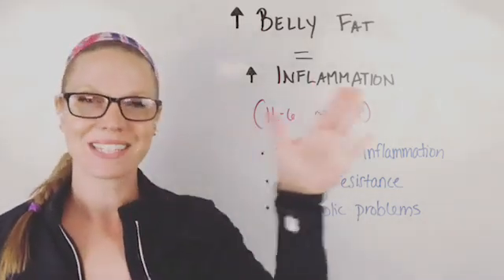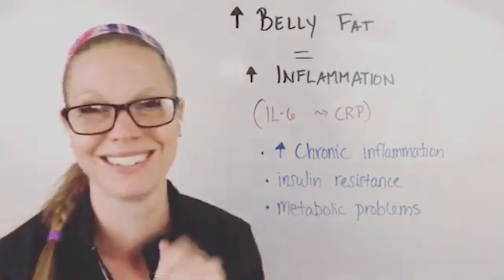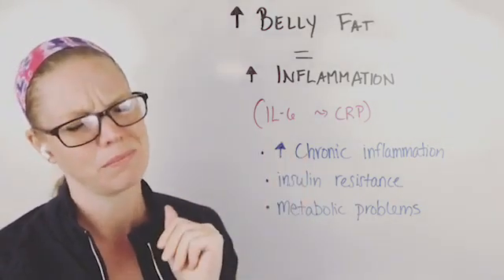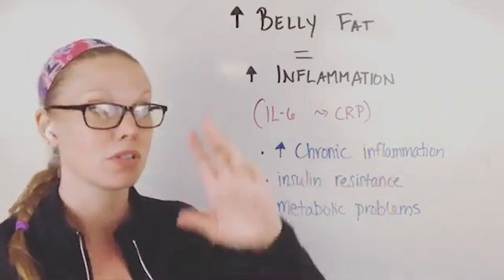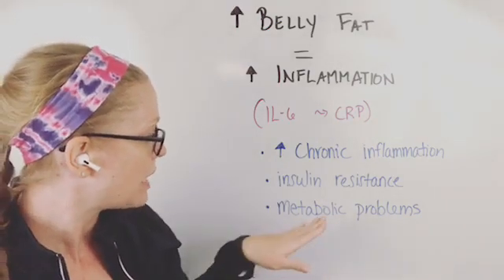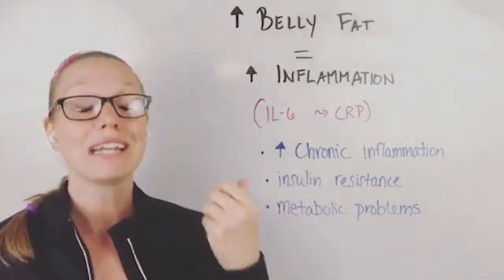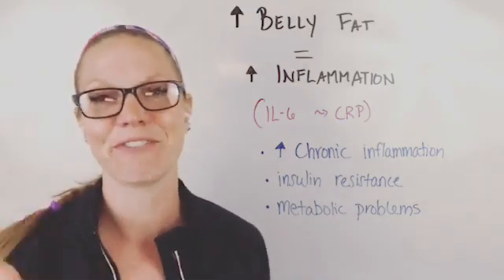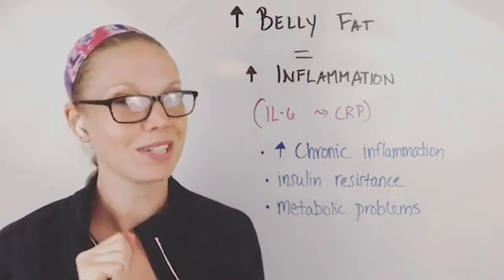Belly Fat & Inflammation!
More belly fat, more inflammation? In this video, I share the correlation between visceral (belly) fat and inflammation and what to know about it!